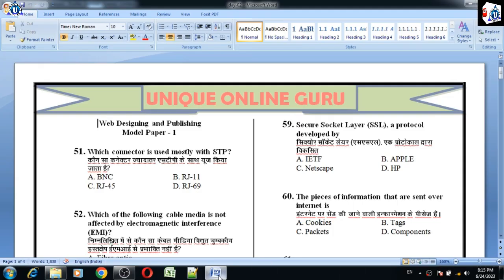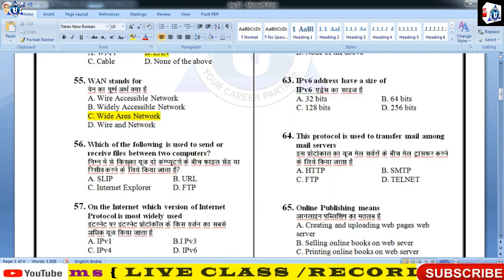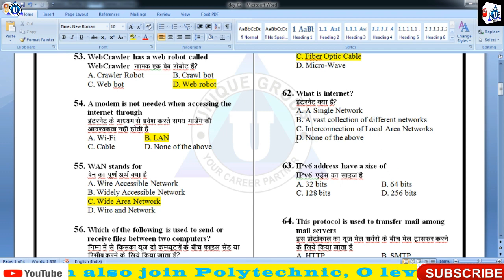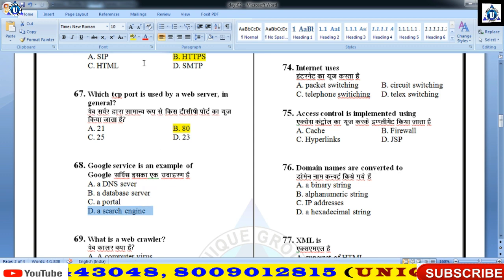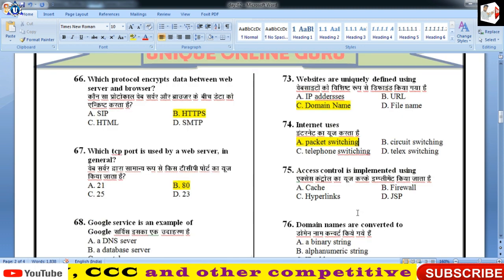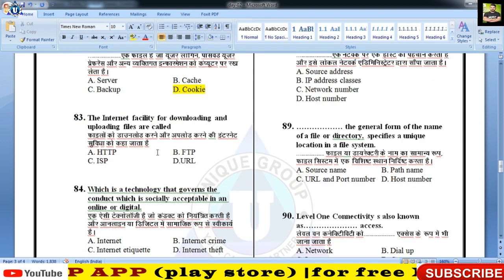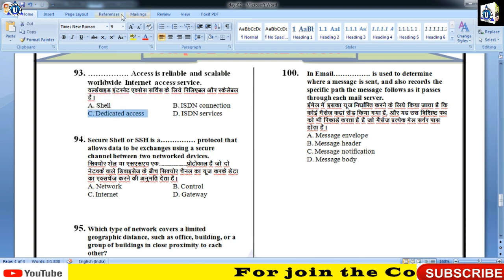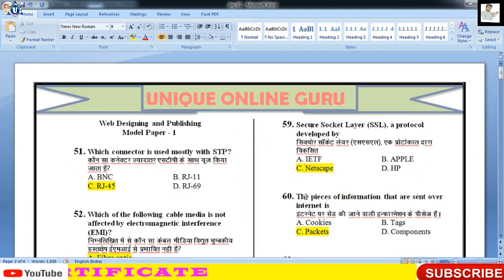O Level WEB DESIGNING M2-R5 ||Top 50 MCQ || for july exam 2023| Part- 02|by- nitin sir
For join our courses
DOWNLOD THE APP NOW (click this link )